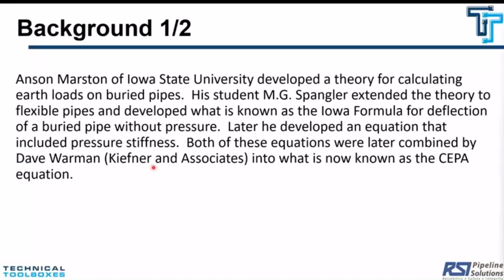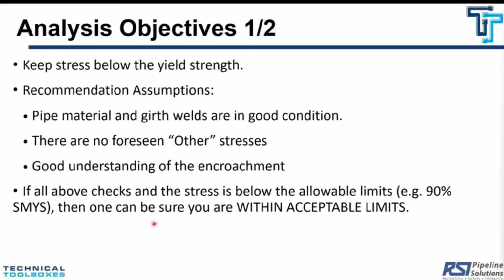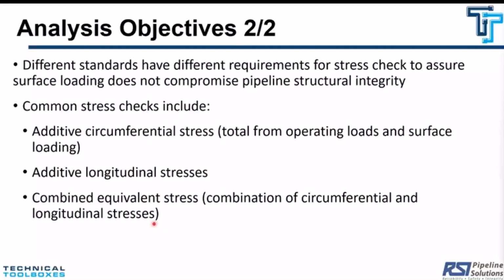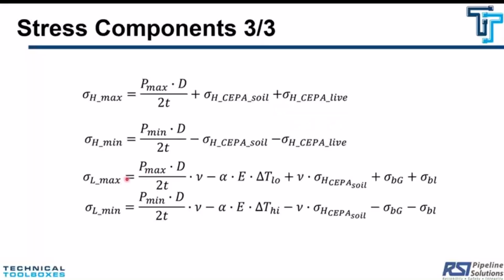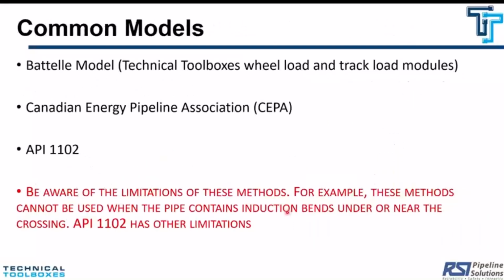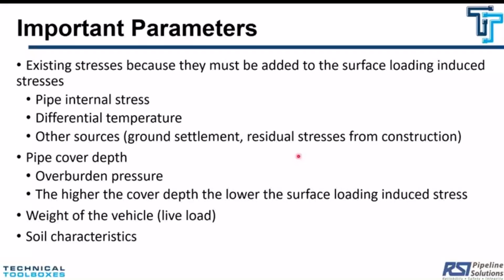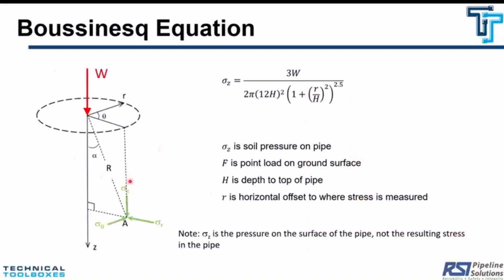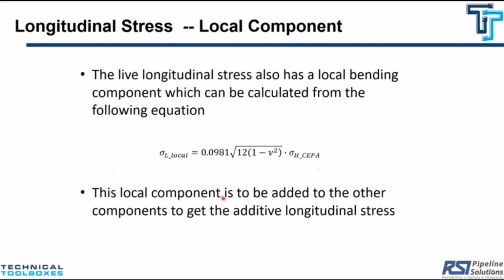Pipeline Encroachment & Surface Loading Analysis Methods | Dr. Benjamin Zand | Technical Toolboxes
Welcome to our enlightening webinar, where we delve into the critical topic of Pipeline Encroachment Management and Surface Loading Analysis. Dr. Benjamin Zand, a distinguished expert in Pipeline Geohazard, Scientific Computation, and Engineering Consulting, leads this informative session titled "Pipeline Encroachment and Surface Loading Analysis Methods."

Dr. Zand kicks things off by providing a comprehensive overview of the background and objectives of surface loading analysis, shedding light on the importance of managing pipeline encroachments effectively. He delves into the various pipeline stress components and the common analysis models used in the industry, including the Battelle Model, CEPA, and API standards, all of which are conveniently offered by Technical Toolboxes.

Don't miss this opportunity to gain insights from an industry expert and discover the tools and solutions that can help you effectively manage pipeline encroachments and ensure the safety and integrity of your pipelines.